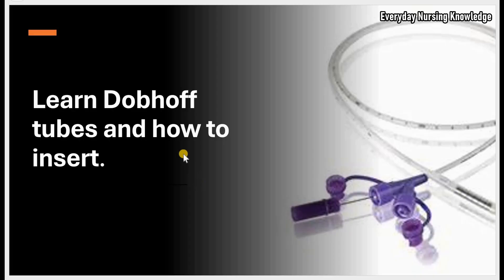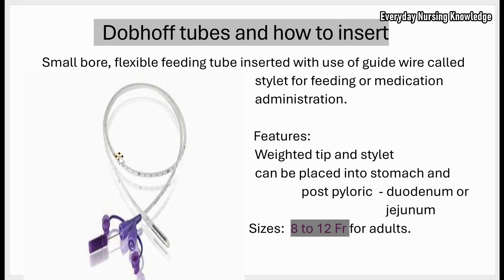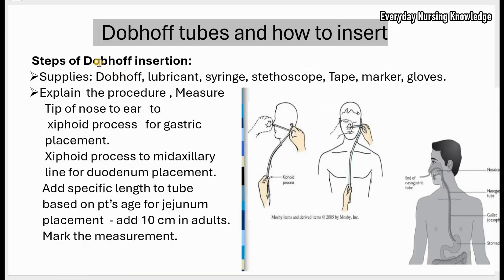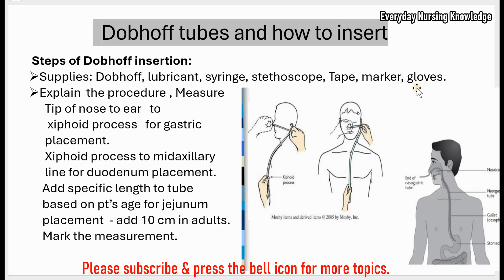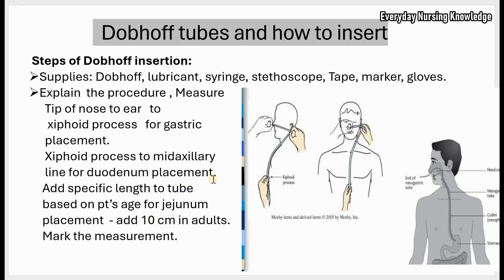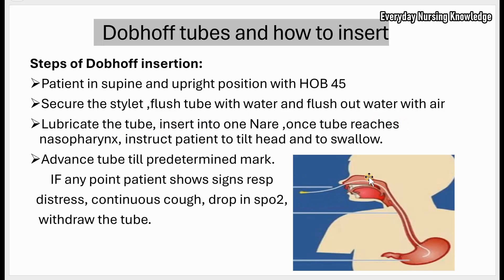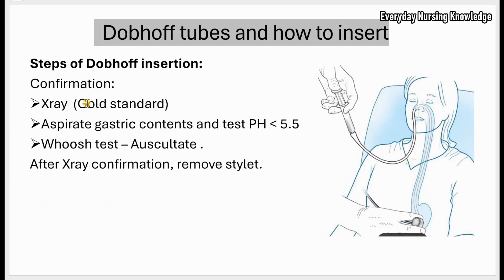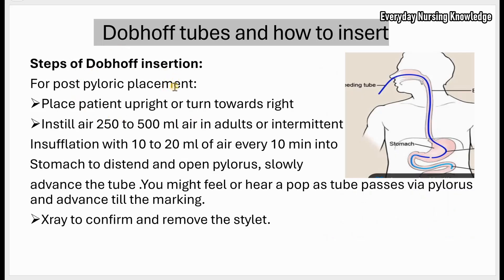Learn Dobhoff and how to insert the Dobhoff Tube